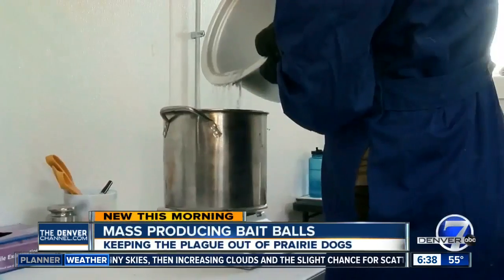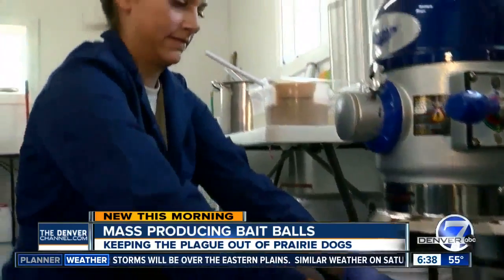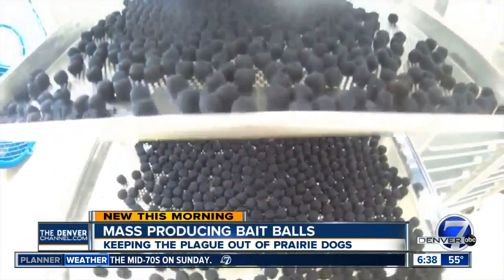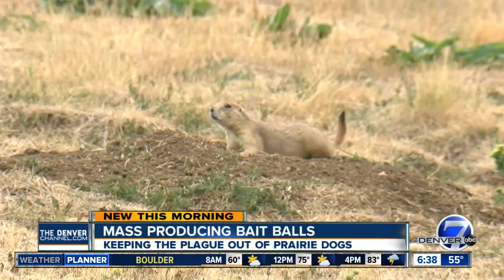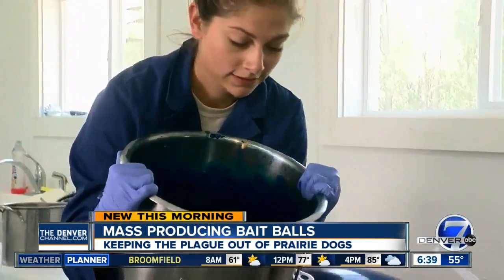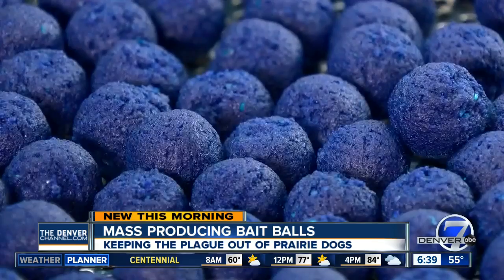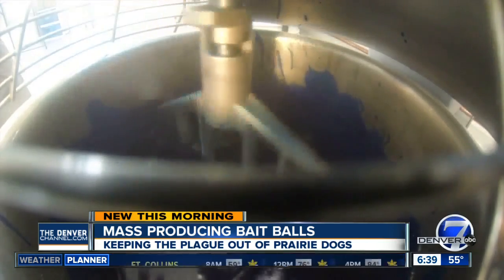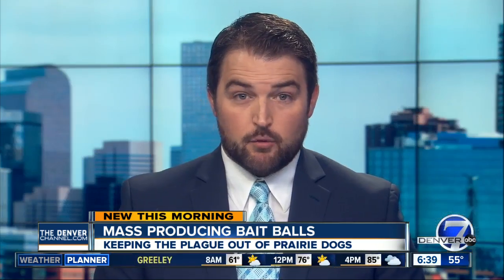Bait balls help wipe out plague in Colorado prairie dogs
Many in Colorado live close to wildlife that can carry serious diseases, such as plague-infected prairie dogs.